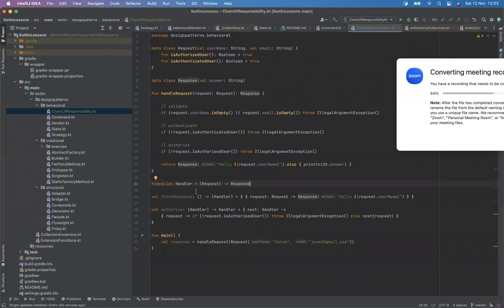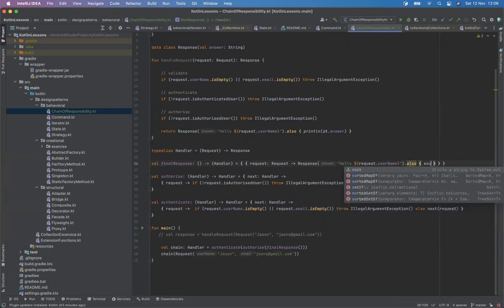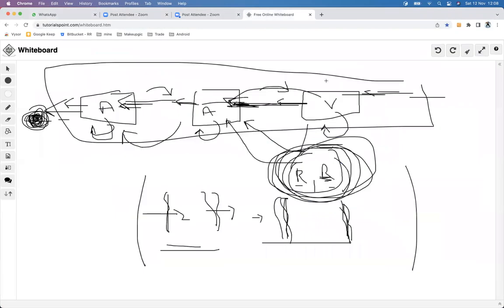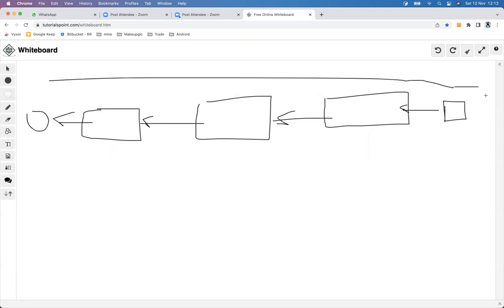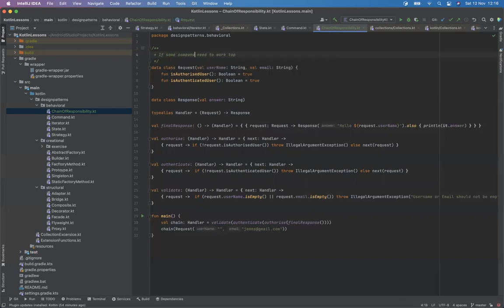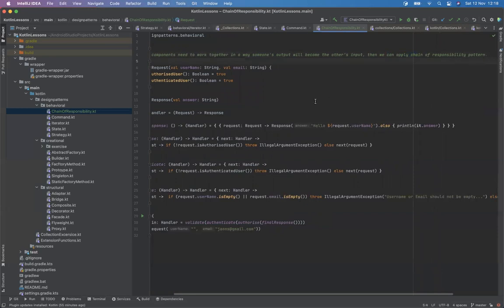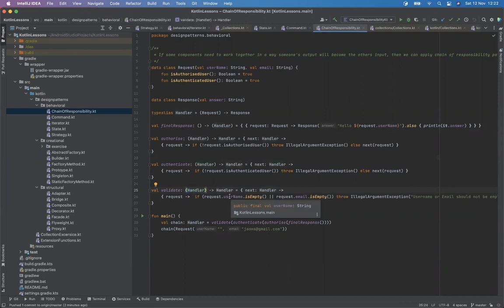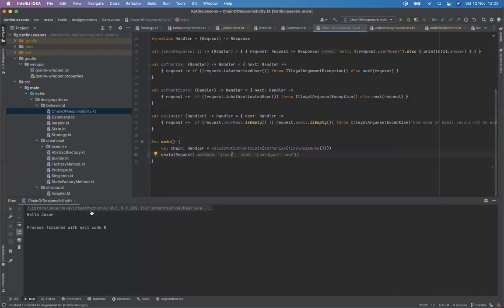Chain of Responsibility Design Pattern in Kotlin (Part 2)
* If some components need to work together in a way someone's output will become the others input, then we can apply chain of responsibility pattern.